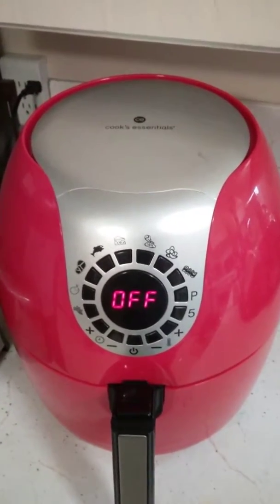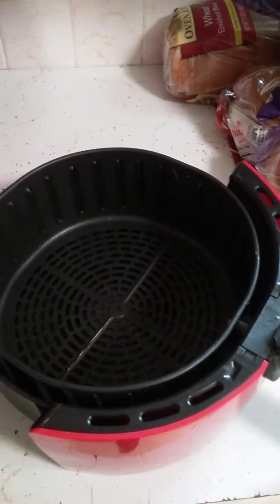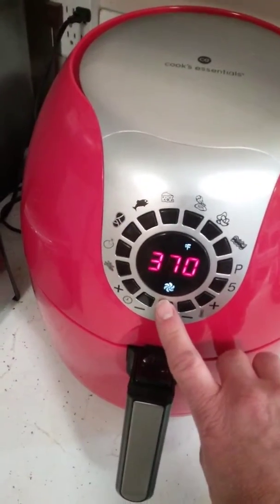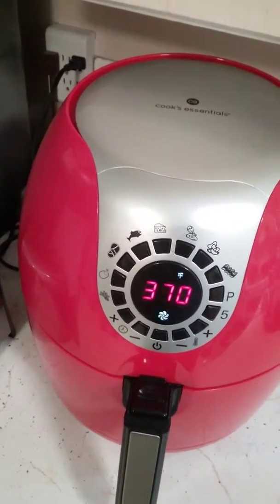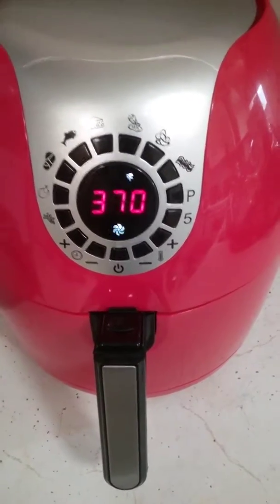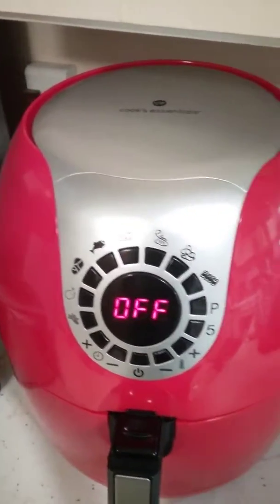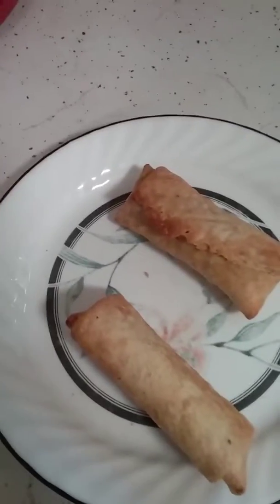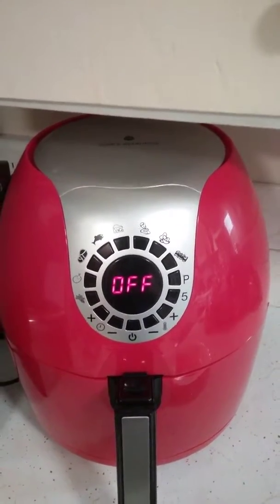Cooks Essentials Air Fryer cooking frozen burritos "crispy"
Cooking burritos in the cooks essentials air fryer.  Works great saves a ton of electricity and cooks oh so fast.